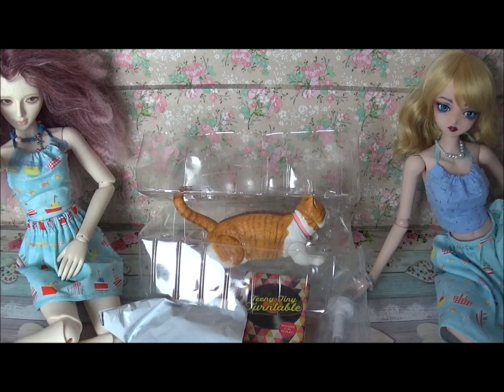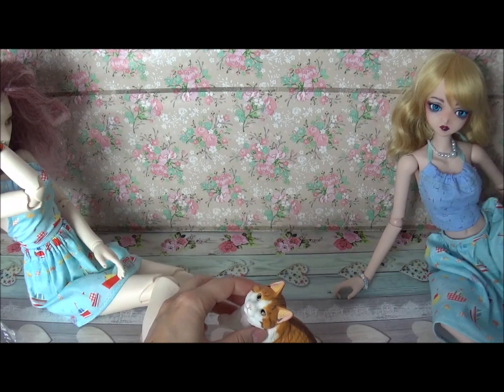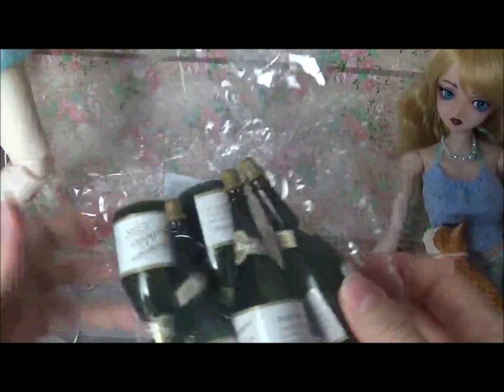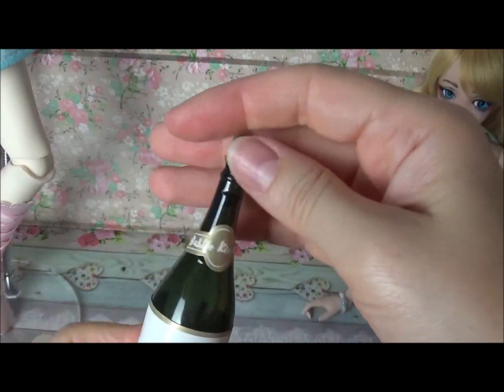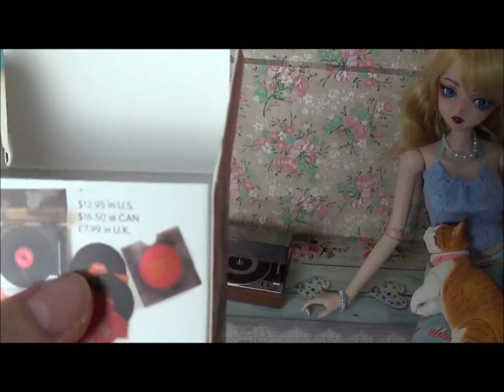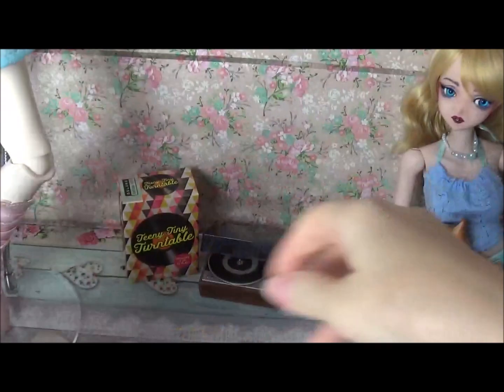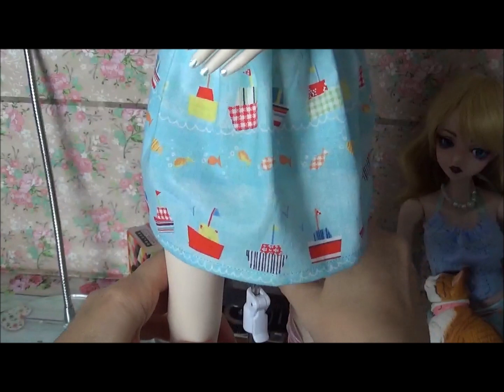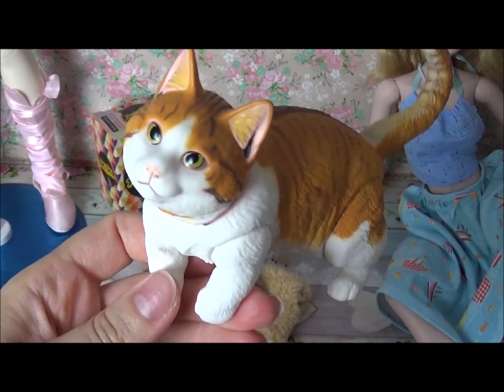Jointed cat for BJD doll and other cool finds for SD and MSD scales dolls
Jointed cat

Pink boots

Hair for DIY wig

Doll stand for 1/3 and 1/4 MSD and SD scales

Turntable for MSD scale BJD

Champagne Bottle for dolls

Wooden miniature horn toggles